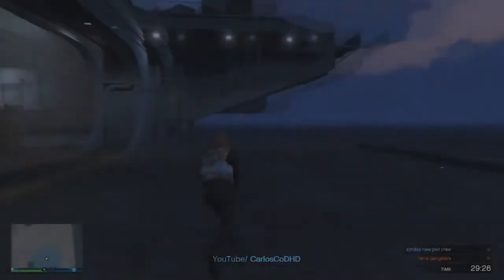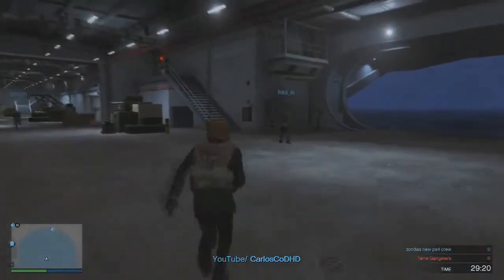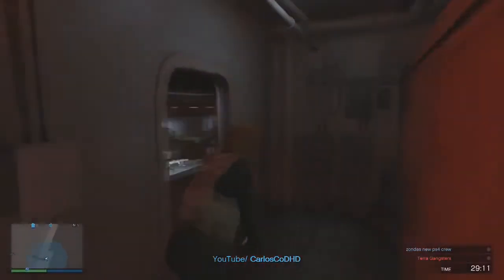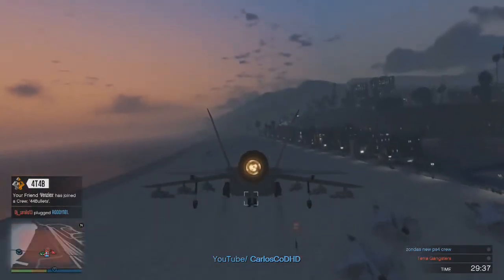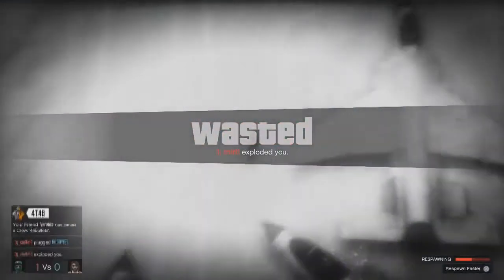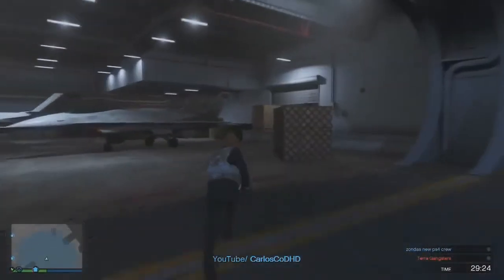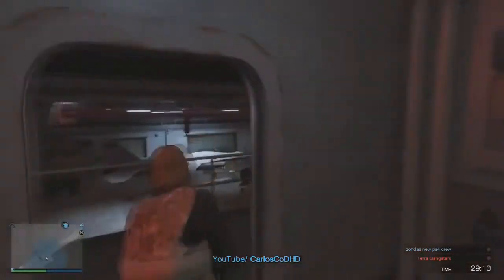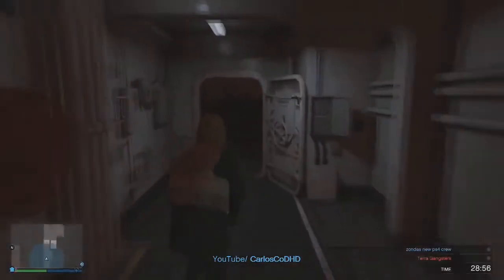GTA 5 Online How To Get The HYDRA AIRCRAFT CARRIER in GTA 5 Online! GTA 5 Modded Mission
Grand Theft Auto is an action-adventure video game series created by David Jones and Mike Dailly[3] the later titles of which were created by brothers Dan and Sam Houser, Leslie Benzies and Aaron Garbut. It is primarily developed by Rockstar North (formerly DMA Design), and published by Rockstar Games. The name of the series is derived from a term referring to motor vehicle theft.

Most games in the series are set in fictional locales modelled on American cities, usually either Liberty City, Vice City, or San Andreas, which are stand-ins for New York City, Miami, and Southern California, respectively. The first 2D titles encompassed three fictional cities, while 3D and HD titles tend to emphasise a single city and its outlying areas. Gameplay focuses on an open world where the player can choose missions to progress an overall story, as well as engaging in side activities, all consisting of action-adventure, driving, third-person shooting, occasional role-playing, stealth, and racing elements. The series also has elements of the earlier beat 'em up games from the 16-bit era. The series has gained controversy for its adult nature and violent themes. The series focuses around many different protagonists who attempt to rise through the ranks of the criminal underworld, although their motives for doing so vary in each game. The antagonists are commonly characters who have betrayed the protagonist or his organisation, or characters who have the most impact impeding the protagonist's progress.

Video game developer DMA Design began the series in 1997; as of 2014 it has eleven stand-alone games and four expansion packs. The third chronological title, Grand Theft Auto III, was widely acclaimed, as it brought the series to a 3D setting and more immersive experience, and is considered a landmark title that has subsequently influenced many other open world action games and led to the label "Grand Theft Auto clone" on similar games. Subsequent titles would follow and build upon the concept established in Grand Theft Auto III. Film and music veterans have voiced characters, including Ray Liotta, Burt Reynolds, Dennis Hopper, Samuel L. Jackson, Debbie Harry, Phil Collins, Axl Rose, and Peter Fonda.[4] The series has been critically acclaimed and commercially successful, having sold more than 150 million units, as of September 2013